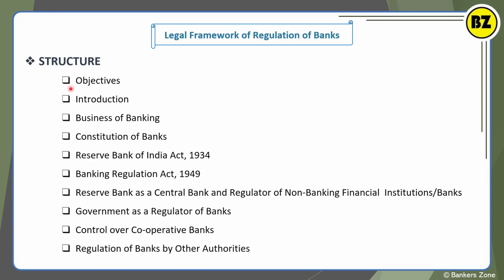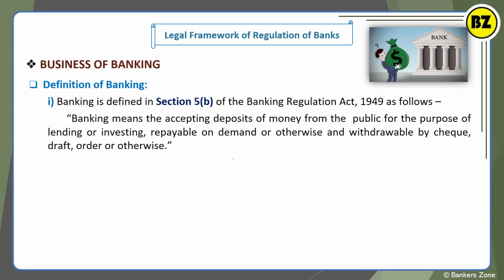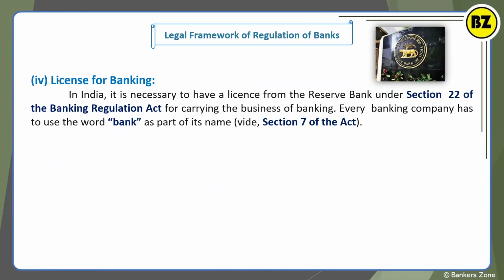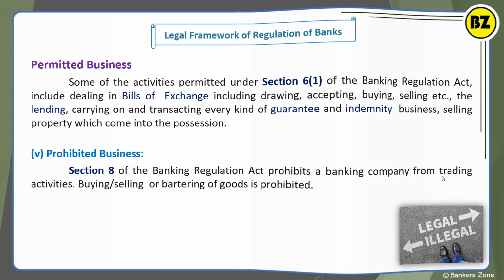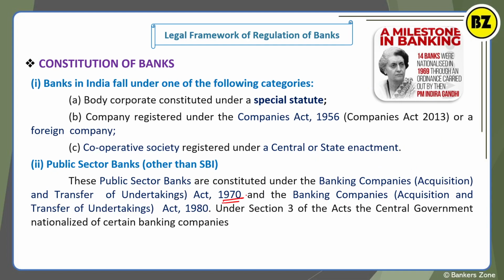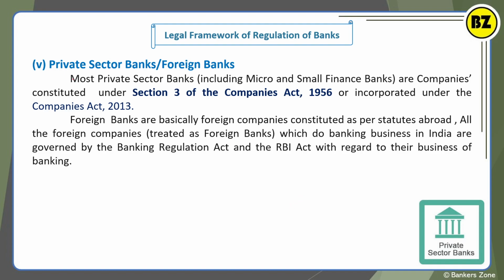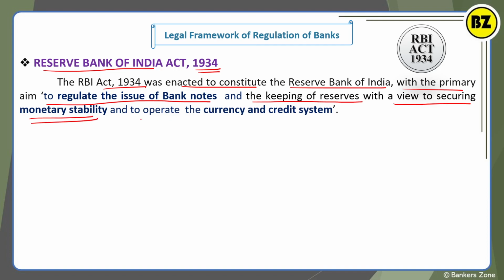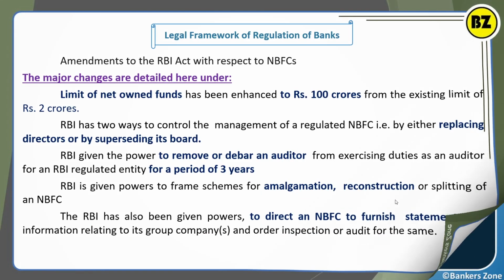CAIIB BRBL Unit 1 Legal Framework of Regulation of Banks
Advanced  Business & Financial Management Syllabus

CAIIB
CAIIB Revised Syllabus